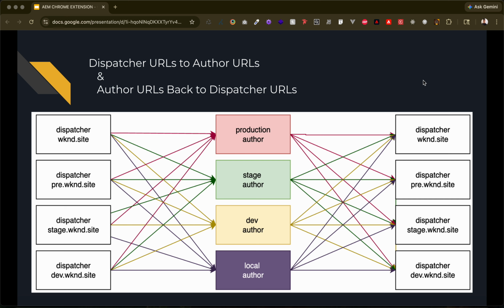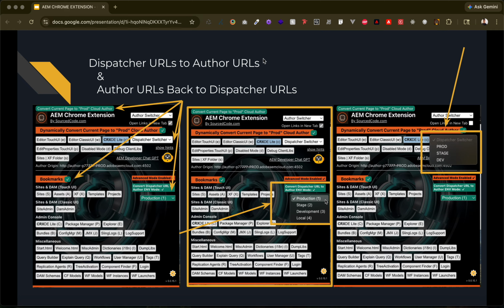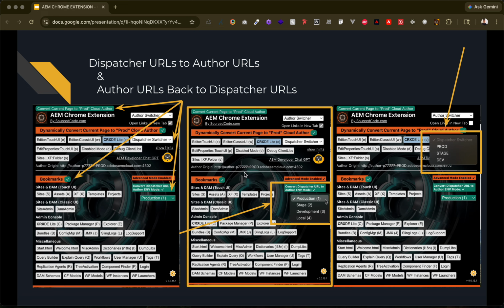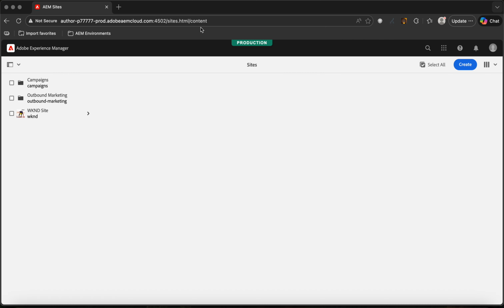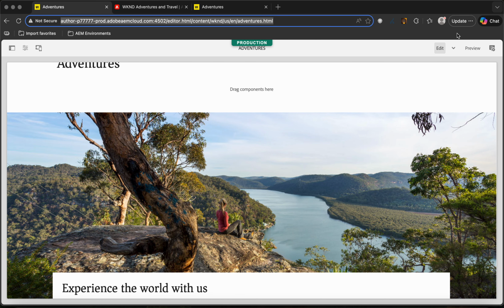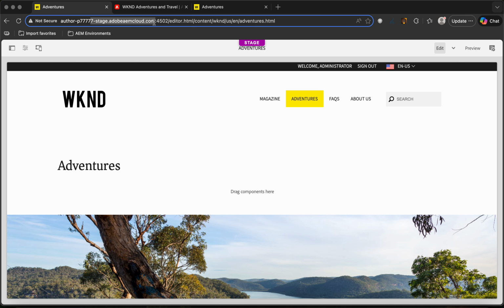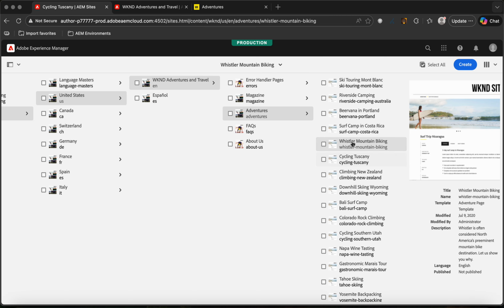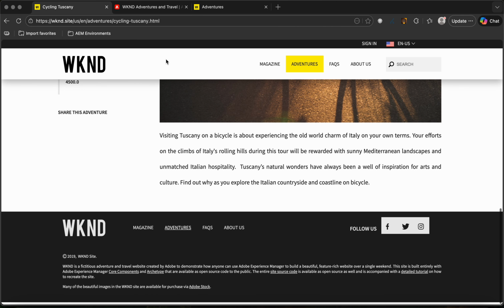AEM Chrome Extension - Dispatcher URL Switcher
Learn how to use the Dispatcher URL Switcher feature in the AEM Chrome Extension.

In this video, we walk through how to quickly switch between dispatcher URLs and author environments while maintaining the same page context. This feature helps streamline debugging, validation, and content verification across environments.

Follow along to improve your workflow and navigate AEM more efficiently.